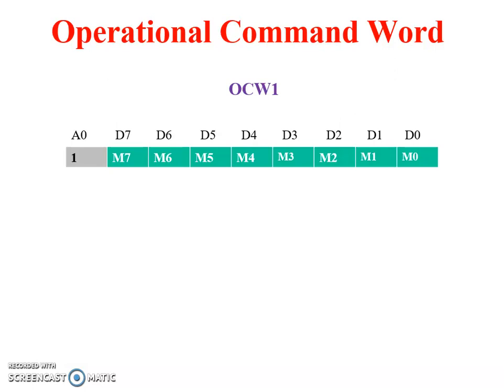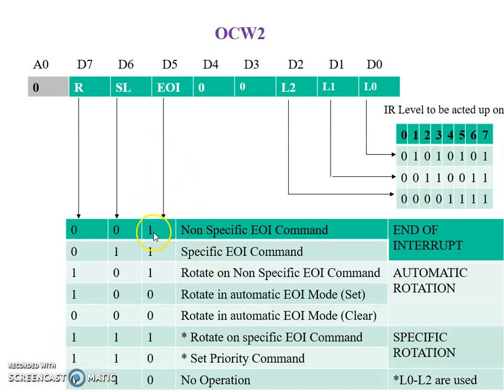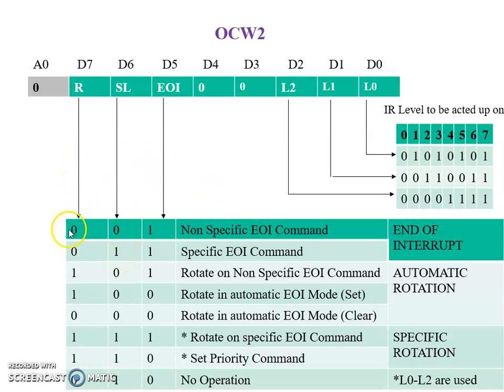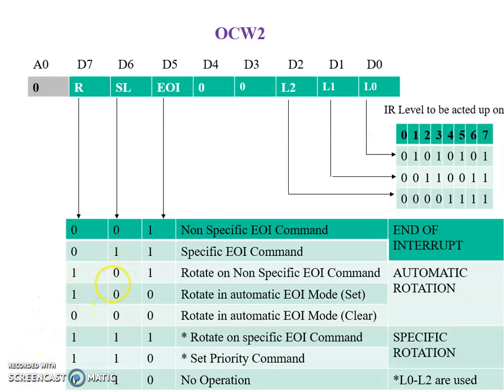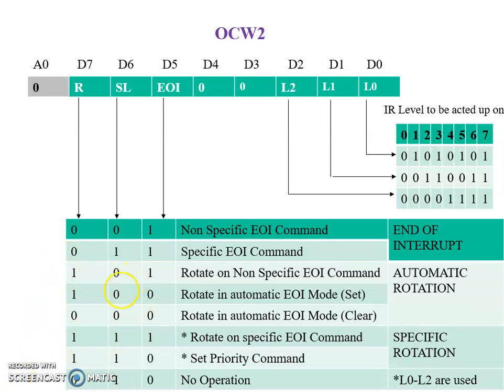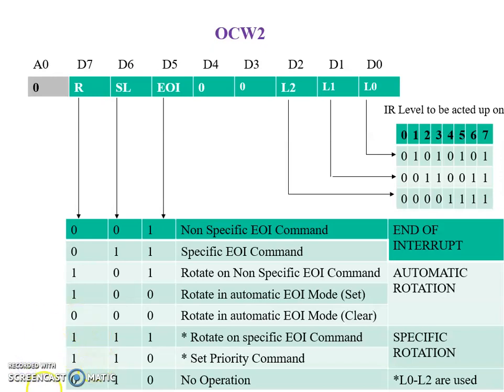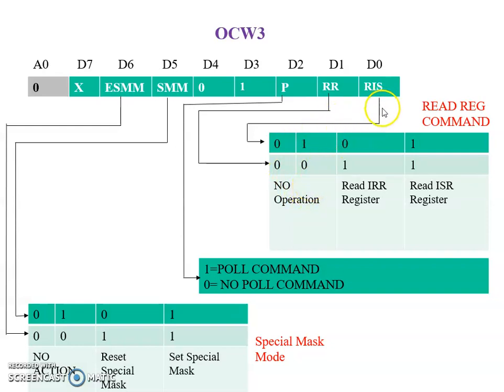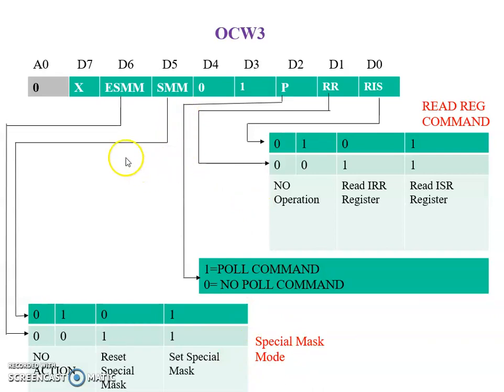OCW of 8259